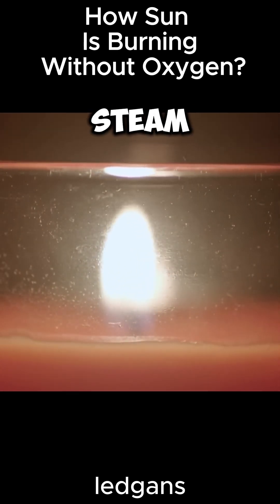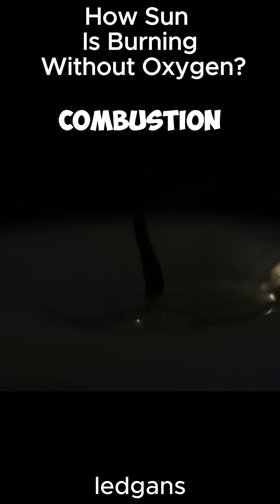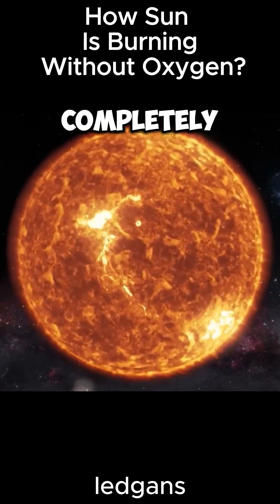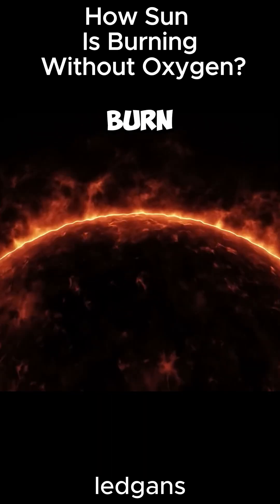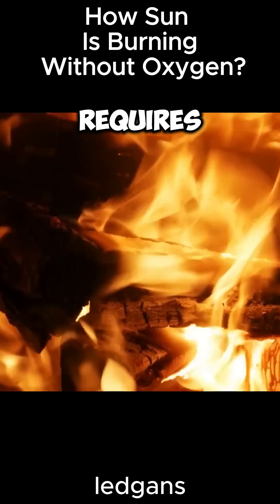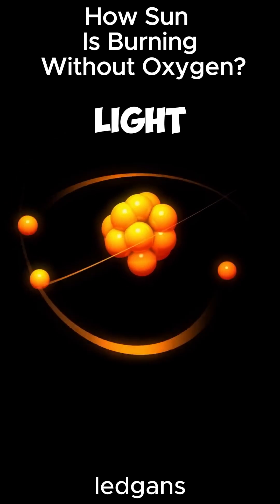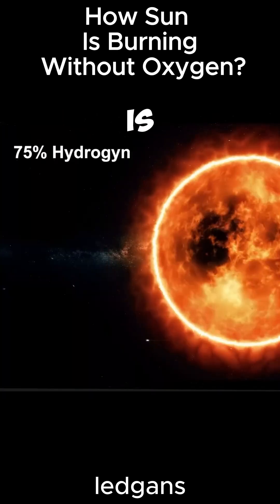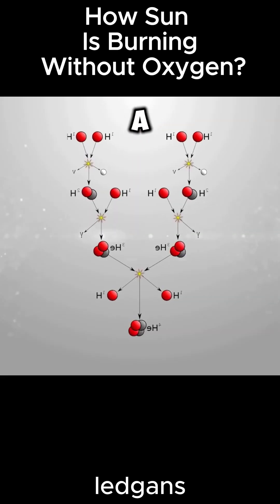How Sun Is Burning Without Oxygen?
The Sun doesn’t actually “burn” in the way we think of logs in a fire or paper burning. Instead, it glows due to a process called nuclear fusion happening in its core. Here’s how it works: The Sun is a massive ball of gas, primarily composed of hydrogen. In its core, hydrogen atoms collide with each other so forcefully that they stick together, forming helium. This fusion process releases energy in the form of heat and light, which eventually radiates out into space, making the Sun shine brightly. So, no oxygen is required for the Sun to “burn”! 🌞 Is the sun fire or plasma# How sun is burning without oxygen answer# How do stars burn without oxygen# What does the Sun burn for fuel# Nuclear fusion in the Sun# How does the sun burn# The sun is not on fire# Burning without oxygen is called_How sun is burning without oxygen answer_What does the Sun burn for fuel_How does the sun burn_Is the sun fire or plasma_How do stars burn without oxygen_Nuclear fusion in the Sun_The sun is not on fire